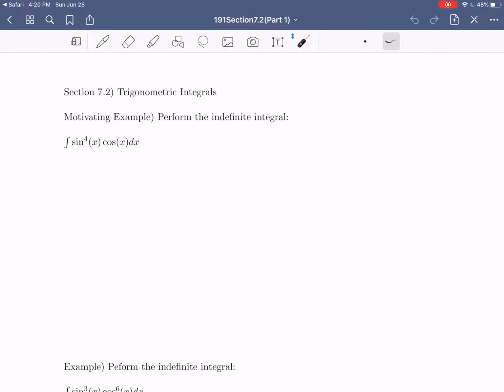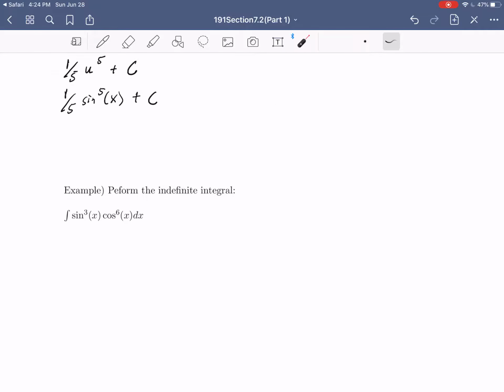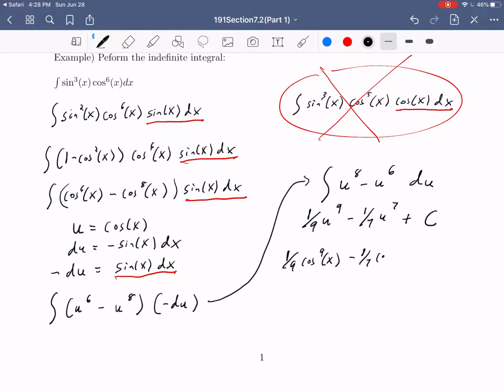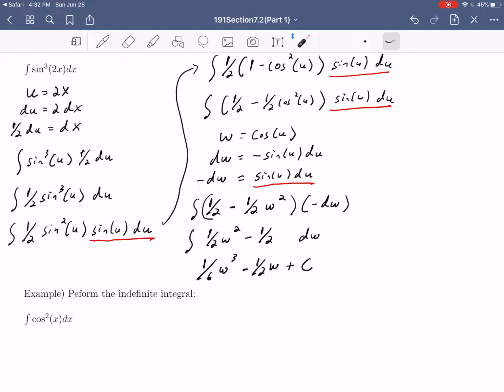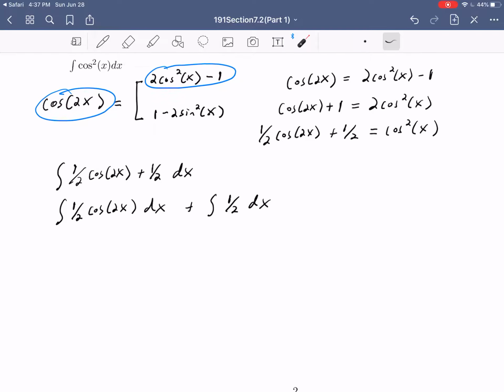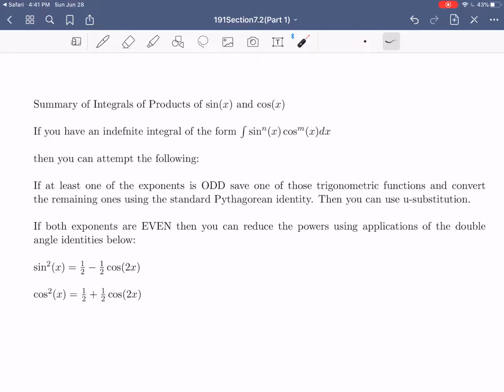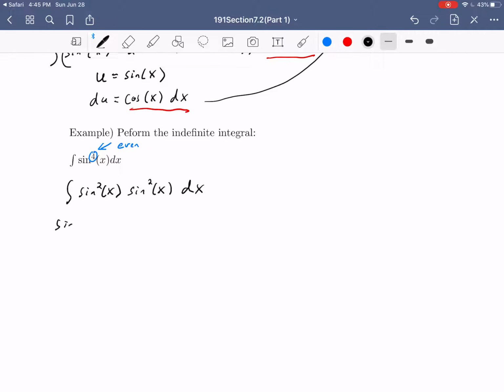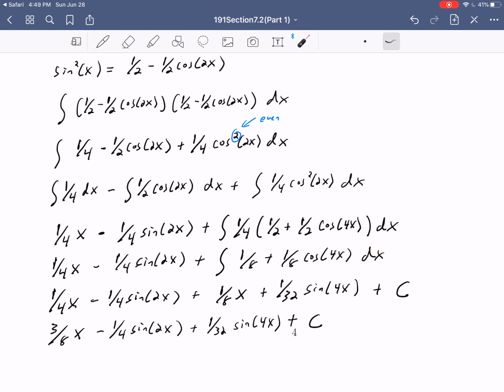191Section 7.2 (Part 1)